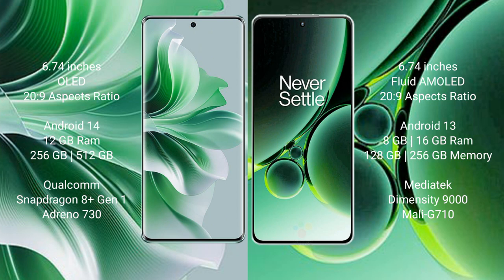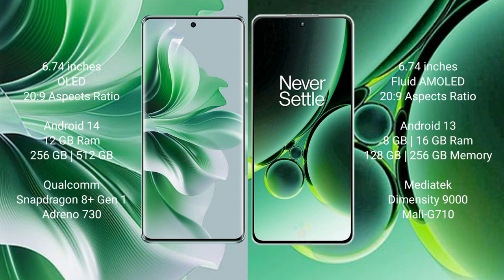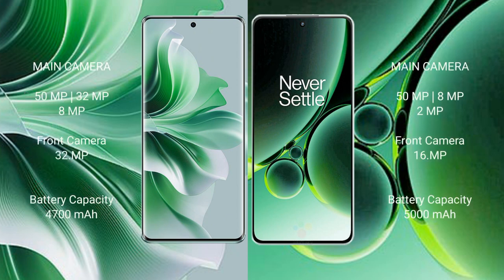Oppo Reno 11 Pro vs OnePlus Nord 3 Review